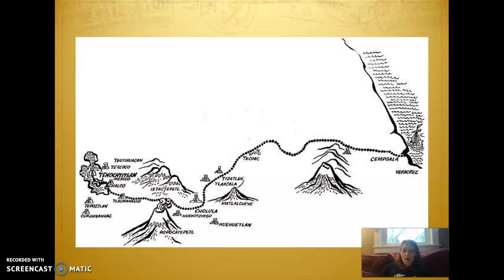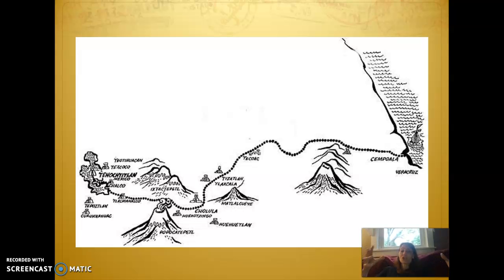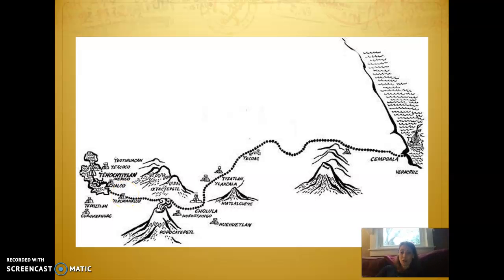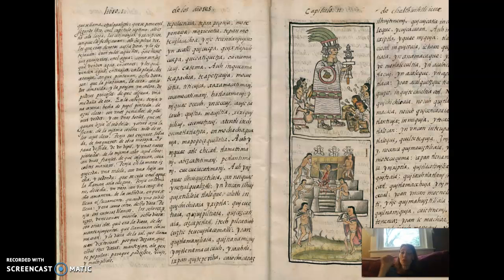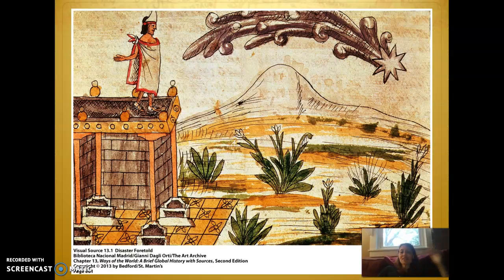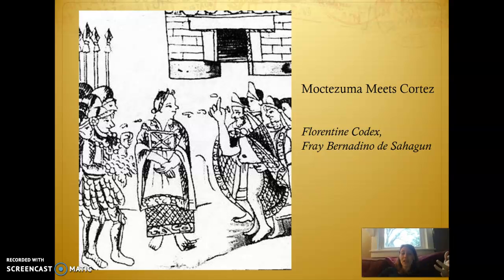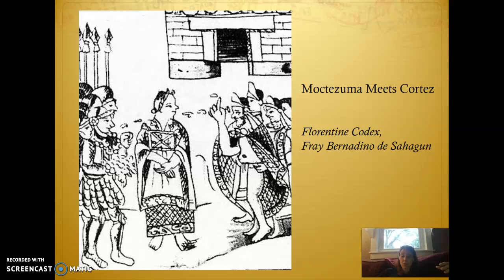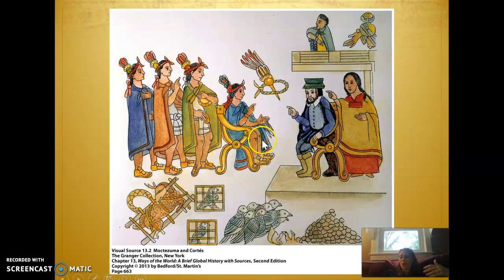Some Aztec Sources